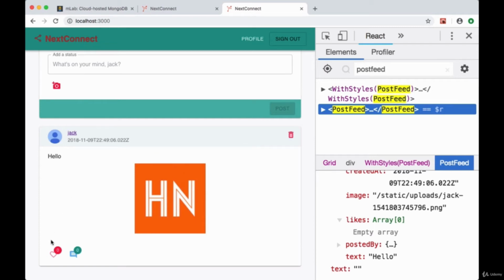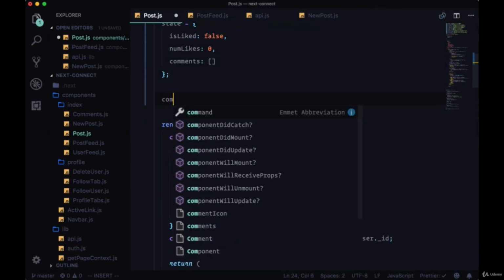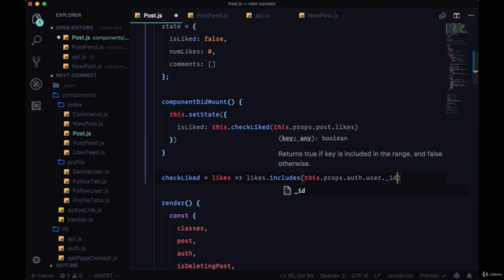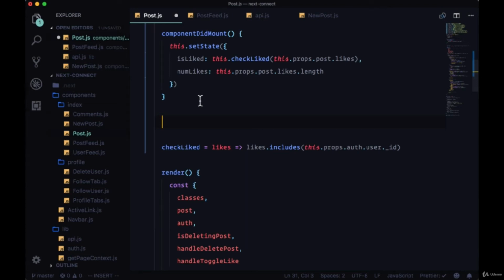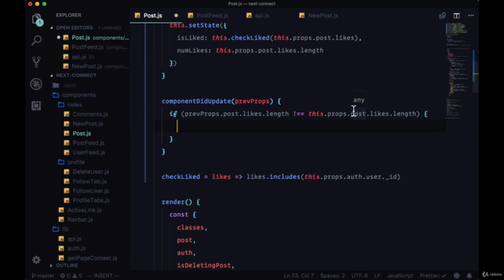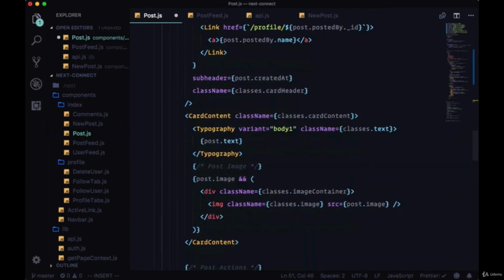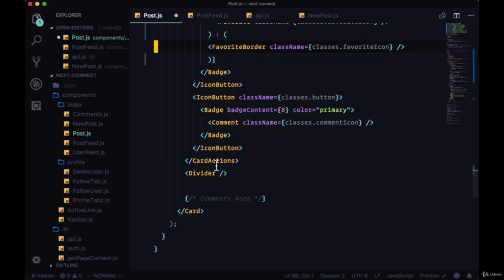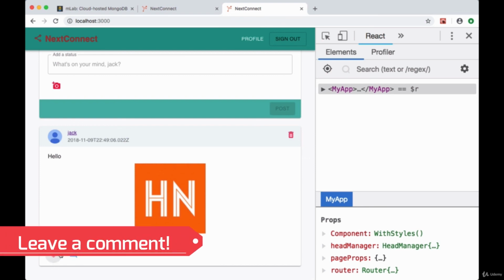Displaying Like Unlike Status in UI in Next.js